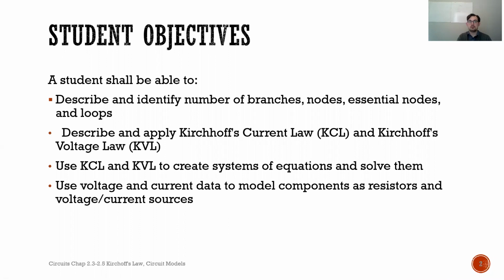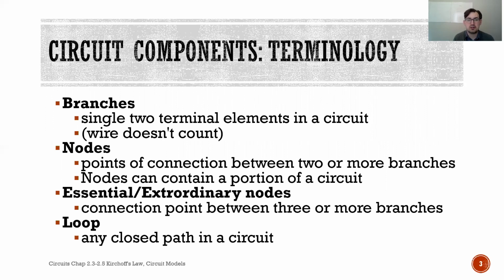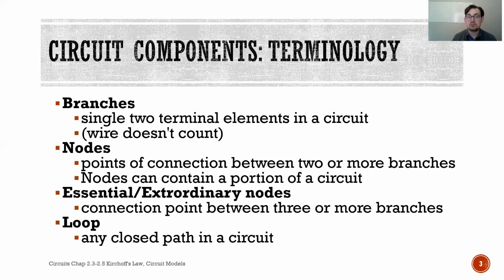Circuits Chap 2.1 2.3 Pt 1 Circuit Terminology